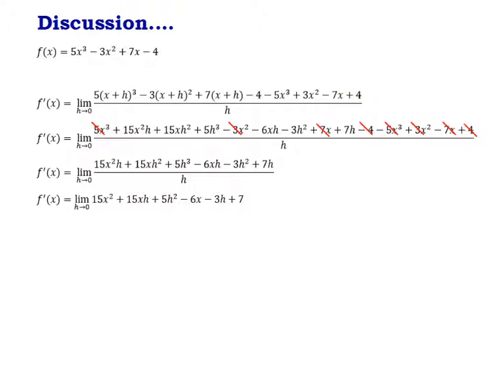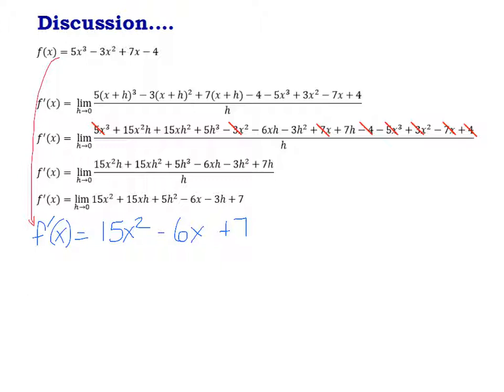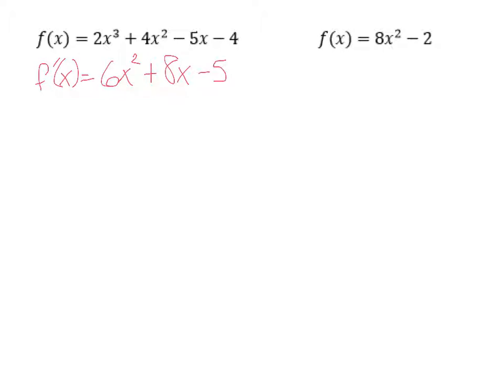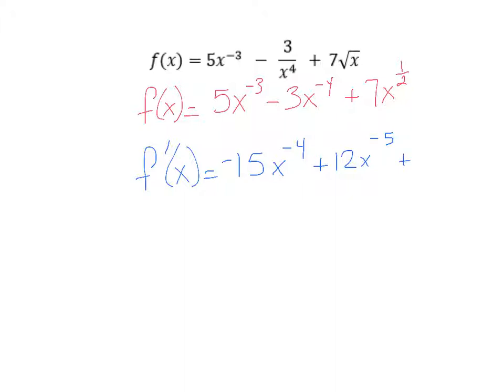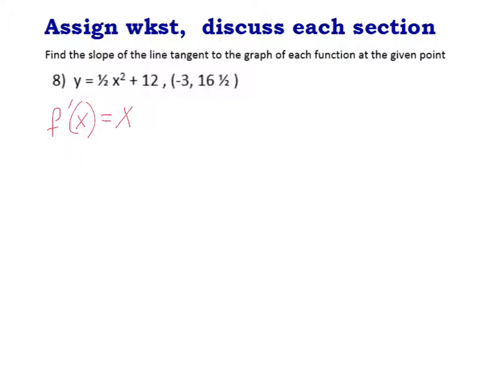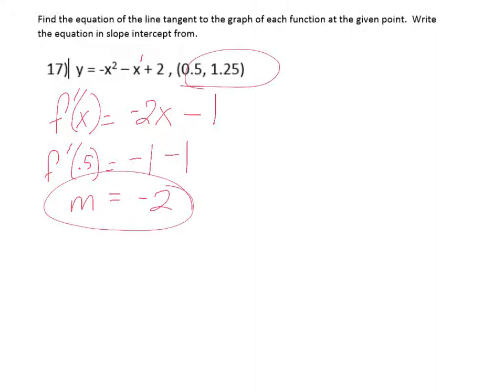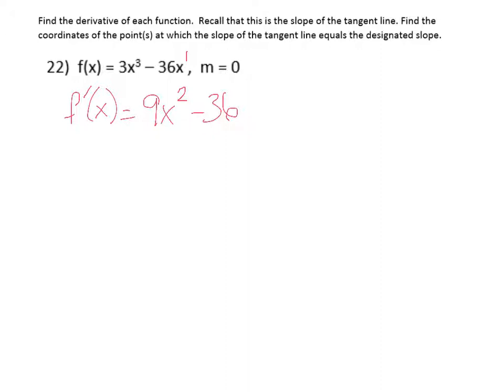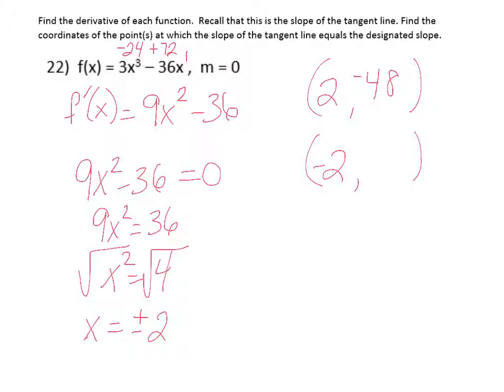PreCalc - The Power Rule